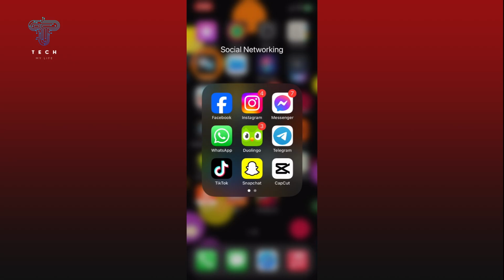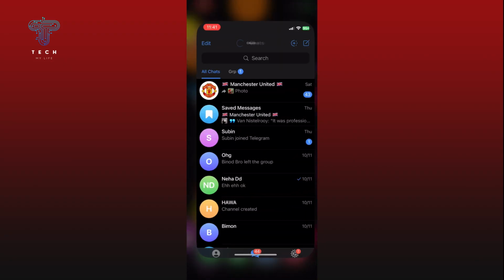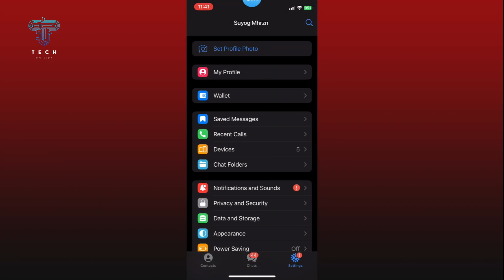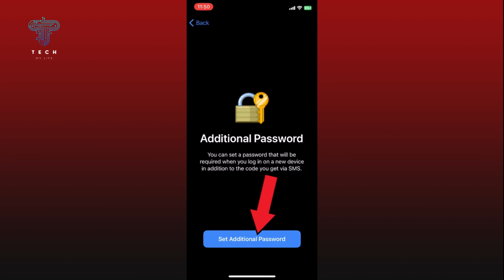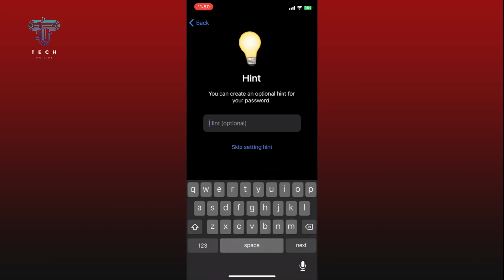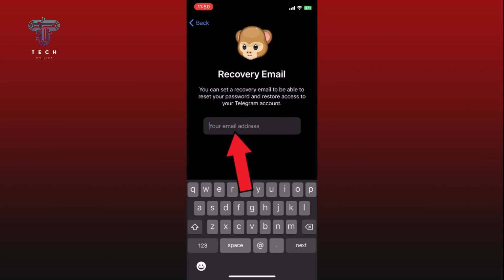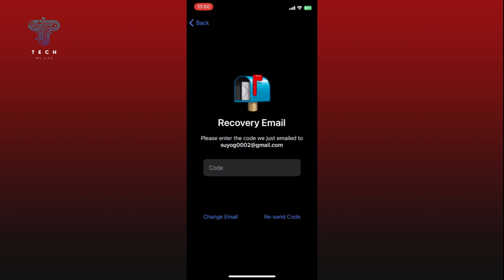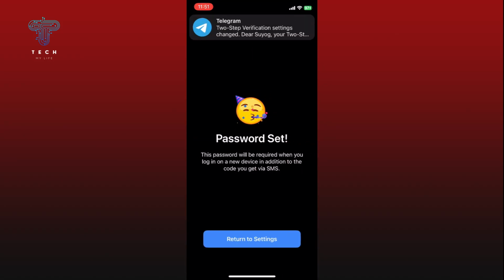How To Turn On Two Step Verification On Telegram? 2024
First, open the Telegram app on your device. Tap on the Settings option located at the bottom right corner of your screen. In the Settings menu, tap on the Privacy and Security option.

Here, you will see the Two-Step Verification option. Tap on it, then select Set Additional Password. Enter your preferred password and re-enter it to confirm. Tap on the Create Password button. If you'd like, you can add a hint for your password or skip this step.

Tap on the Continue button. You will receive a verification code in your email. Enter the code you received to complete the setup process.

And that’s how you can turn on two-step verification on Telegram.